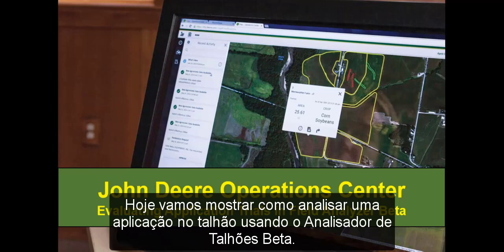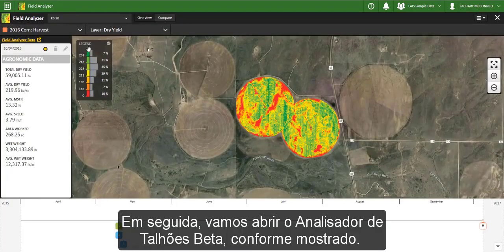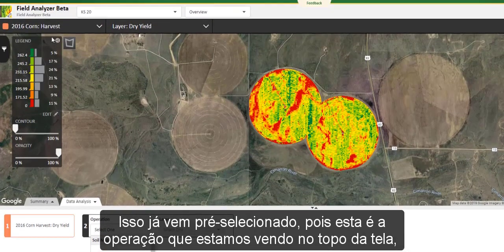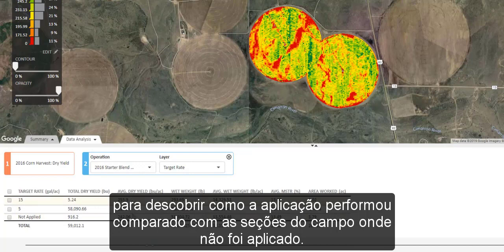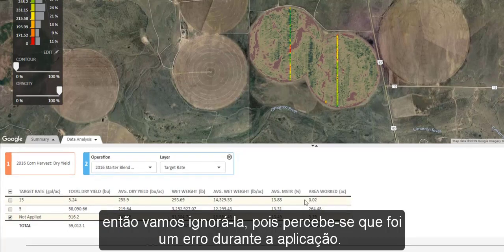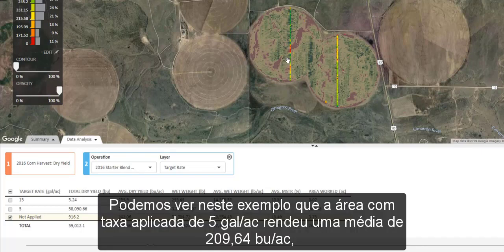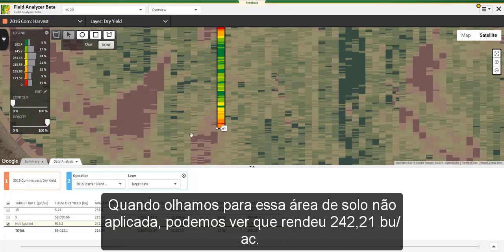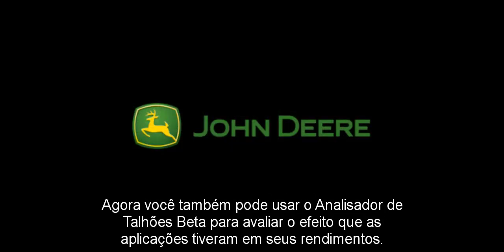Avaliando exemplos de aplicações no Analisador de Talhão Beta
Este vídeo irá mostra-lo como avaliar seus dados de aplicação no Analisador de Talhão Beta (obs.: Prezado usuário, unidades de medida e mapas temáticos podem variar entre regiões, alguns mapas podem não estar disponibilizados em sua região).